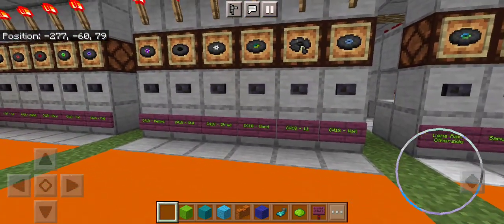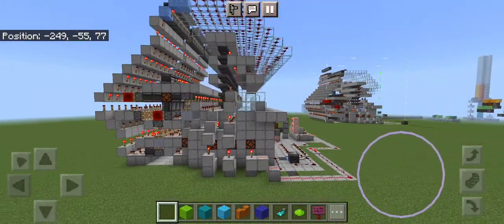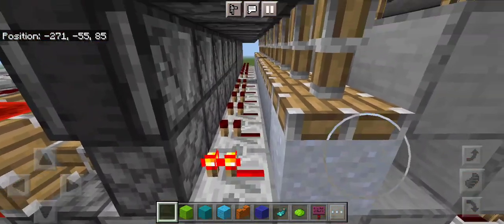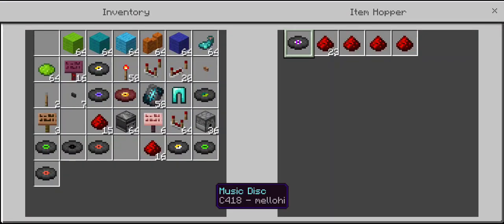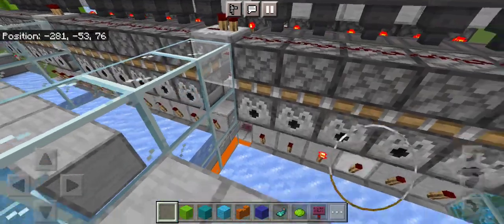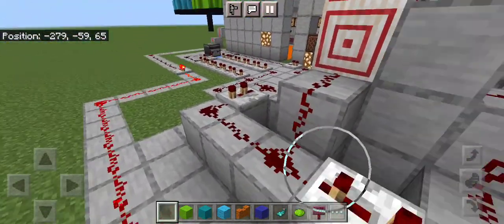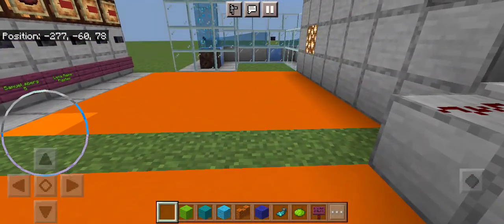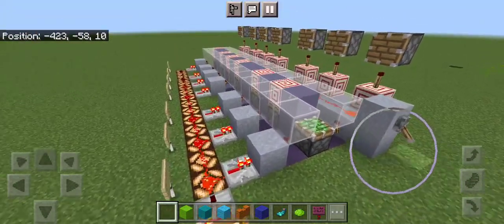Redstone CD Player / Music Machine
In this tutorial showcase, you will see a redstone CD player or music machine. It successfully plays songs one at a time, sorts them, returns them to their proper storage location, is made to be tiled, and can loop a music disc to play indefinitely! Hopefully this machine inspires you to build a unique redstone build of your own.